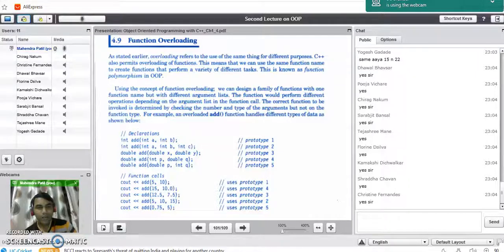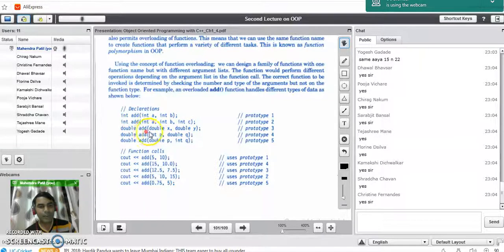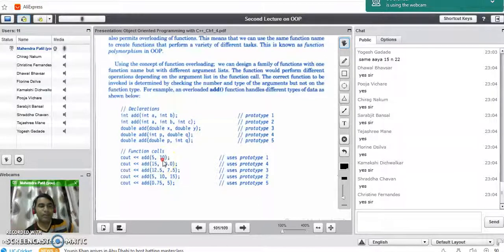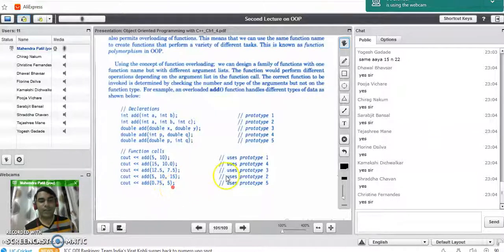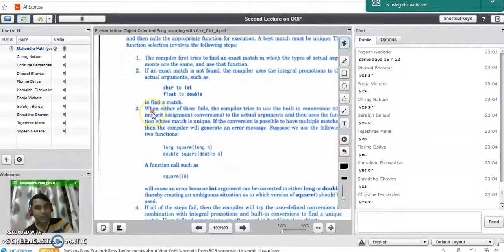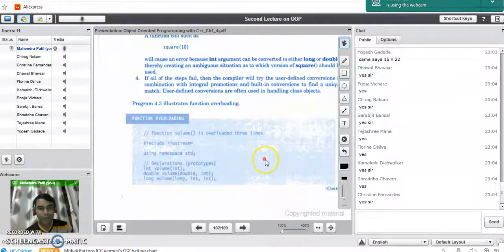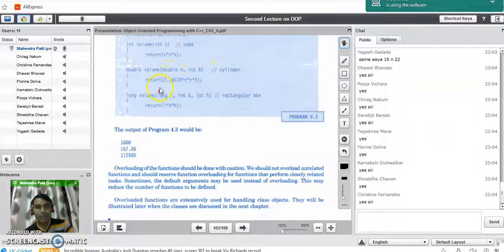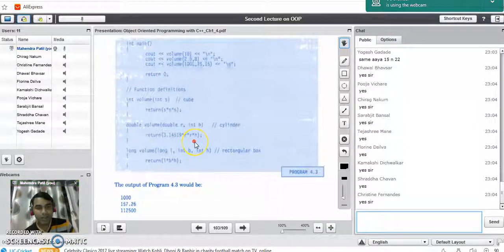Function Overloading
This Video Consist of the concept of Function Overloading in C++